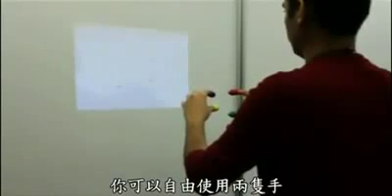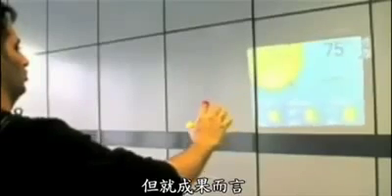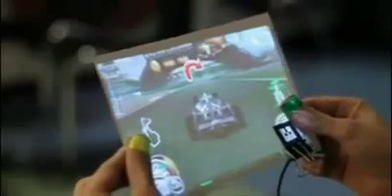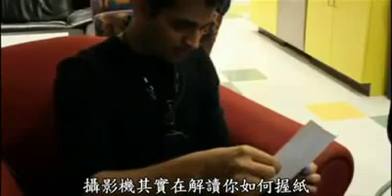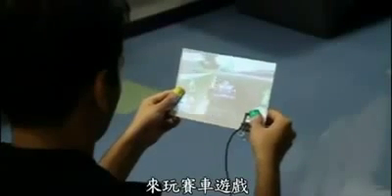Deepu System.flv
DPS